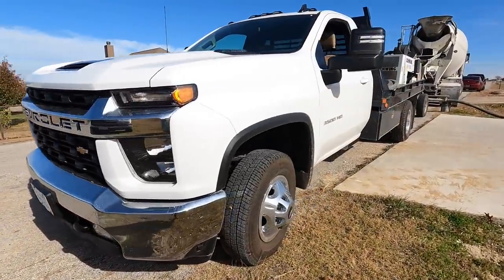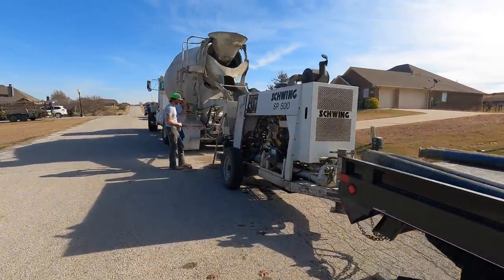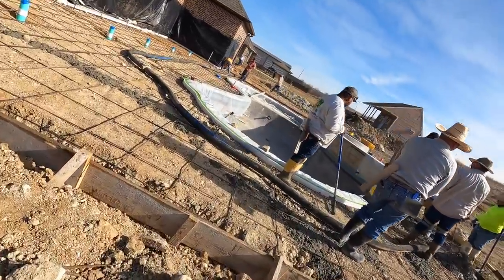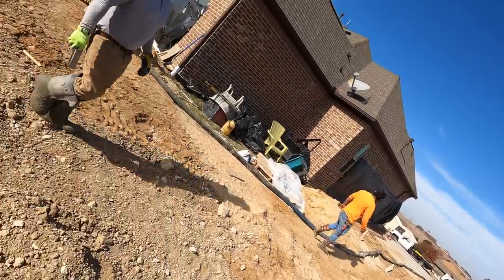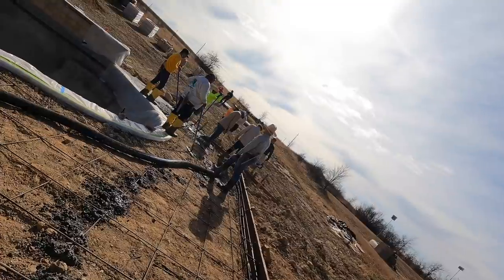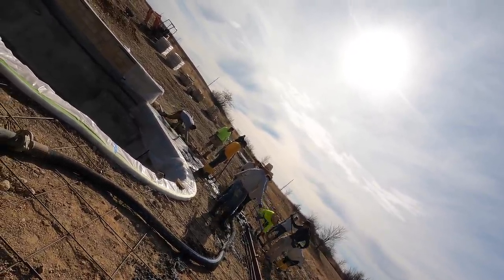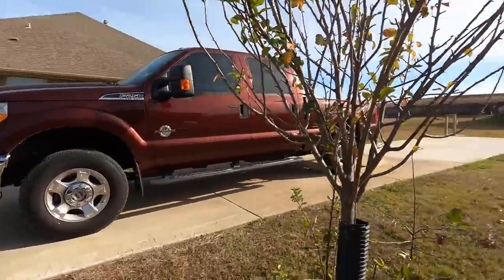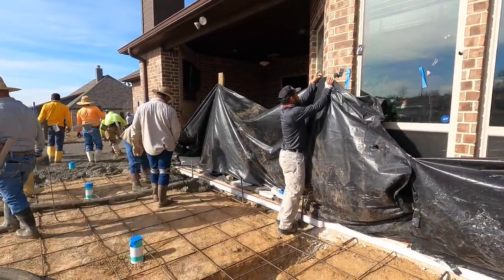New lorrie to pull the trailer pump with. Concrete pumping with Muddyfeet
Got a 2022 Chevrolet 3500 4x4 to pull the concrete trailer pump with. After getting ours stolen we where able to recover the pump but not the dodge pickup or hoses. We are up and running now though. Dont forget to check out the Barndominum build on MuddyfeetTV